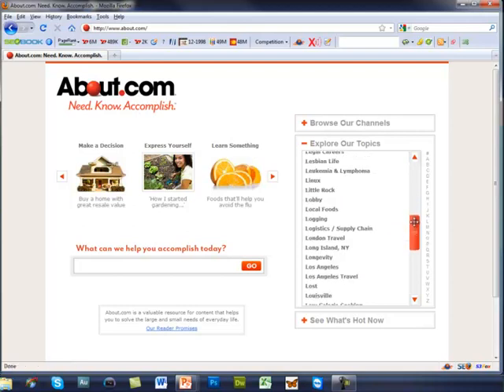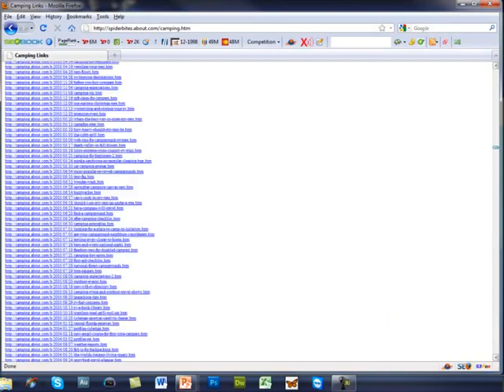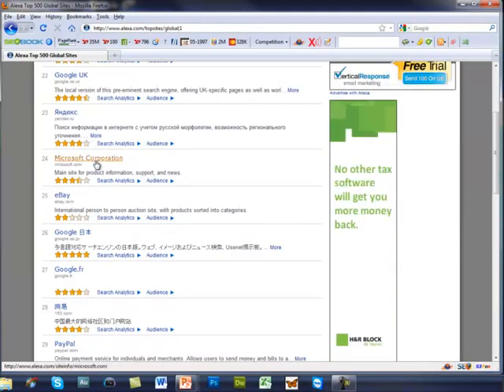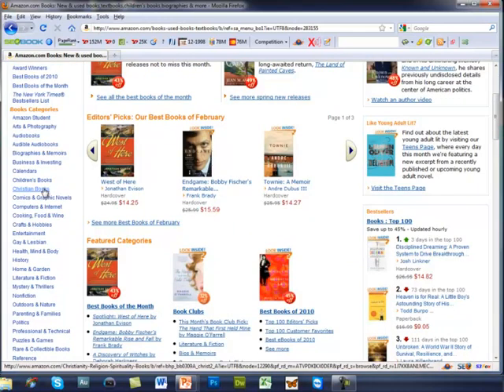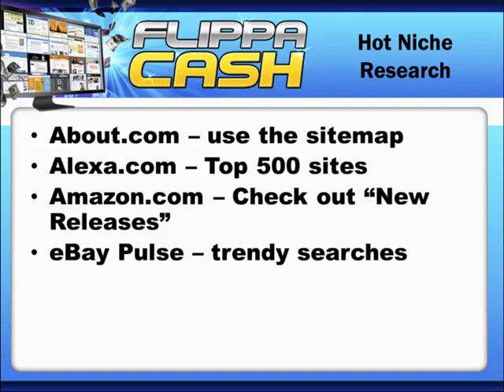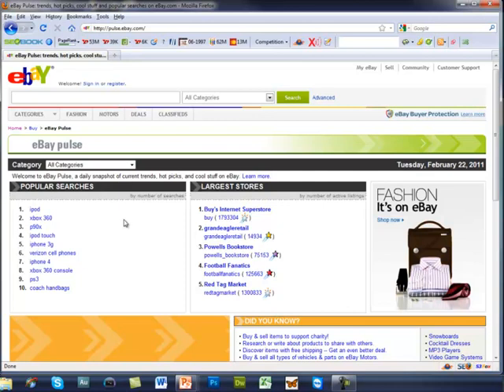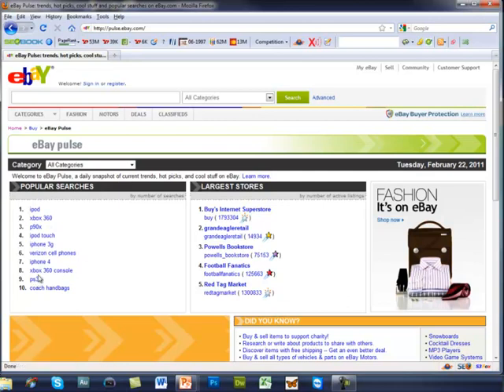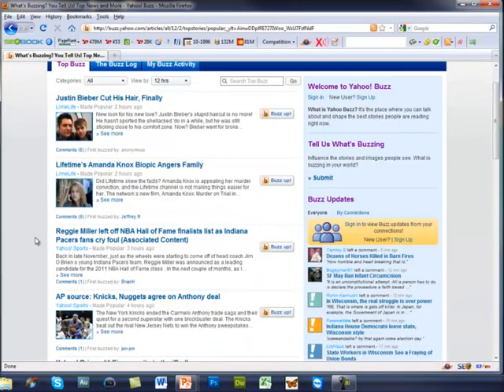flippa 3 niche research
About Course:
Start making  MONEY today by watching this wonderful video course “Flippa Cash”- Secrets revealed for you from which you are going to get real online MONEY with very little effort. This video is 100% FREE for you with RESELL rights and free DOWNLOADING. After watching this video course you will have the idea of making real passive INCOME. You have the potential to start EARNING today by clicking. You will be amazed.